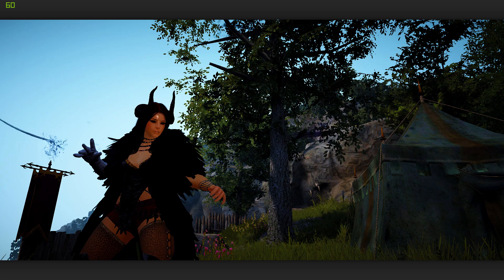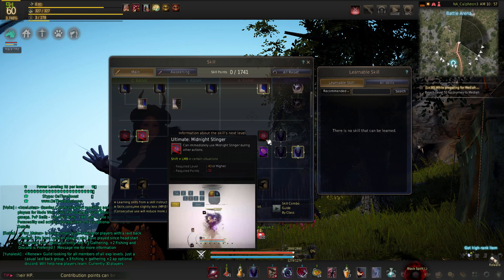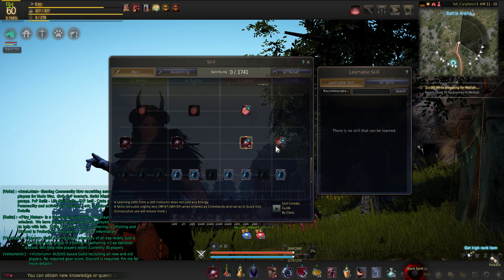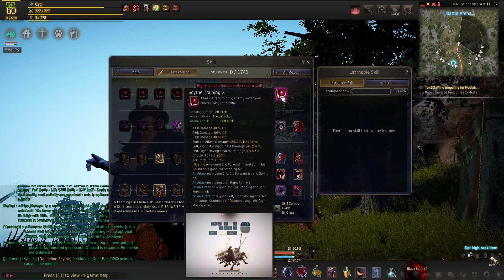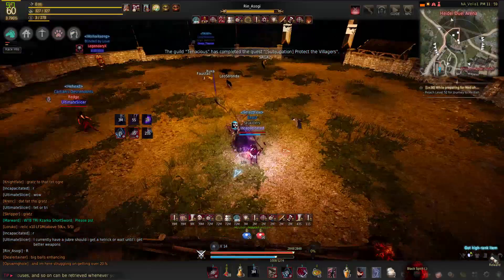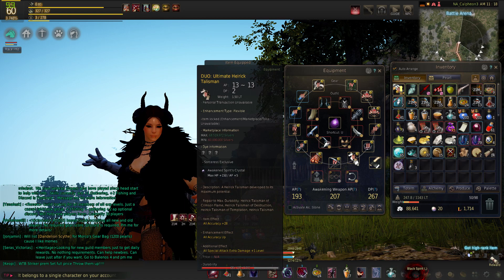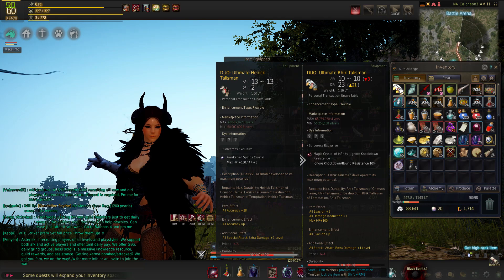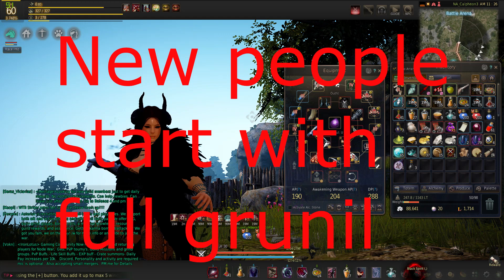Black Desert Online: Sorceress Basic Gear & Skill Guide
Black Desert Online Sorc guide
sorceress basic gear and skill guide
Black desert online sorc pvp
Black desert gear guide
my sorc gear guide
i will post another video of the other sorc who also runs the channel
will be 2 different builds
NOTE: i am not the only sorc with access to this channel
most of my close friends do and will be giving updated guides for the corrective class